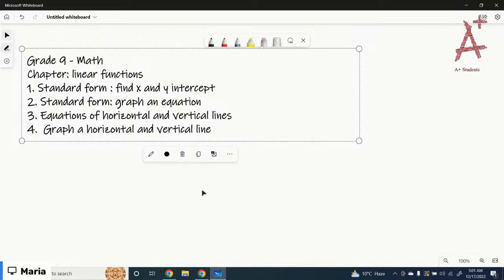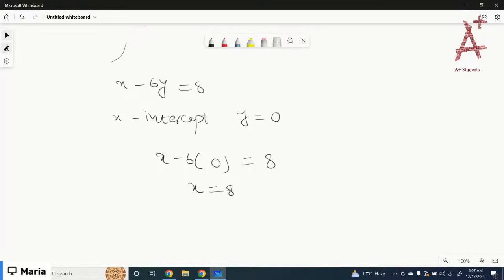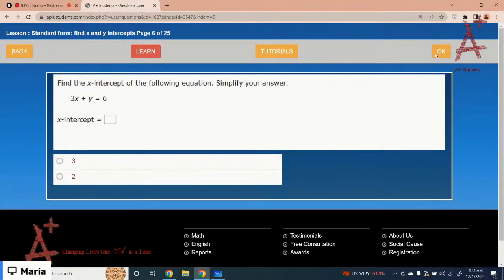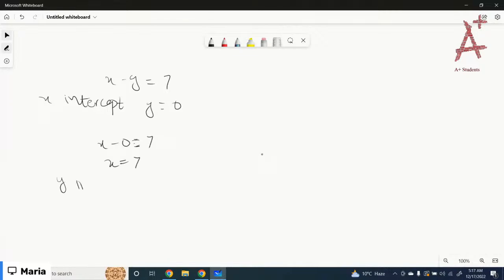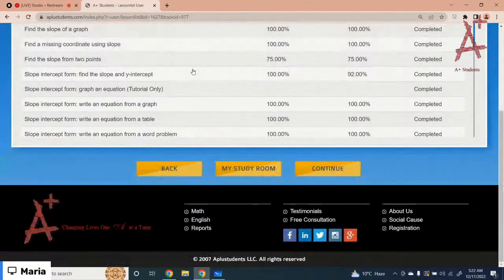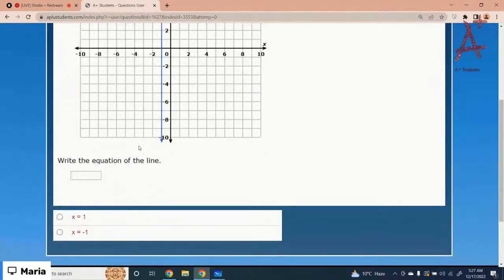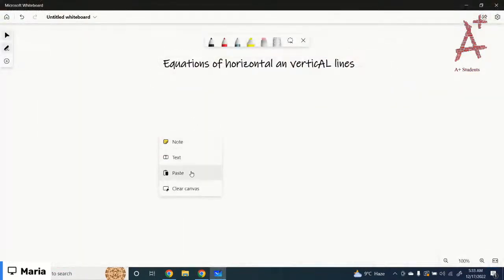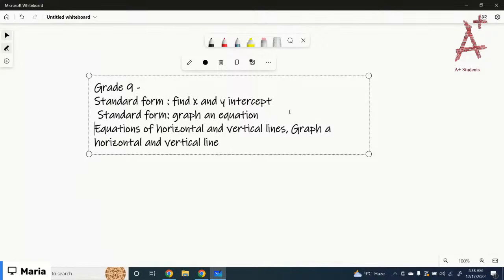Grade 9 - Standard form : find x and y intercept, Standard form: graph an equation, Equations of …